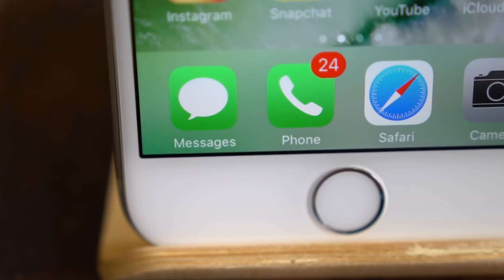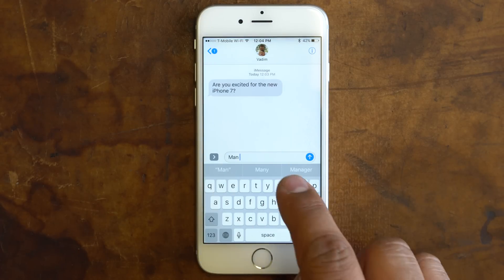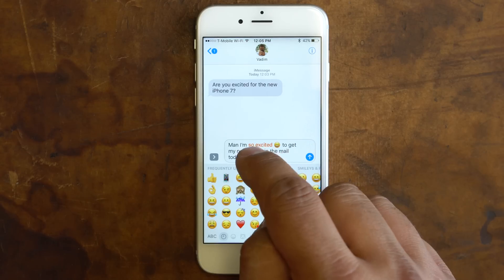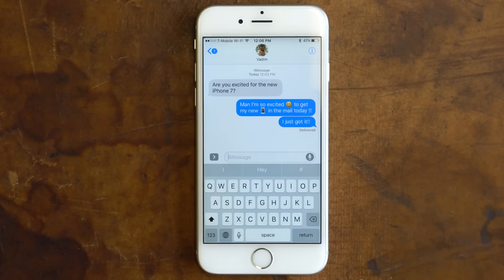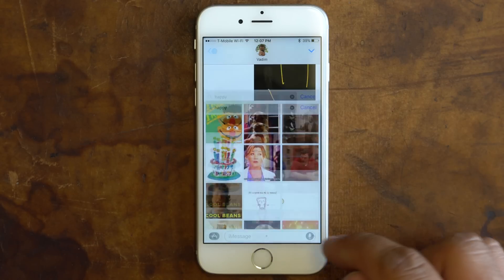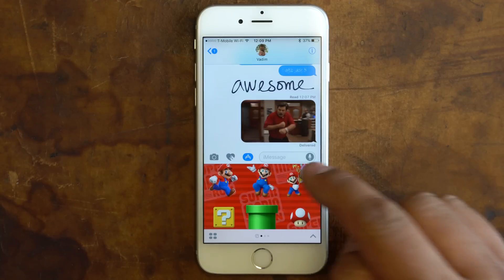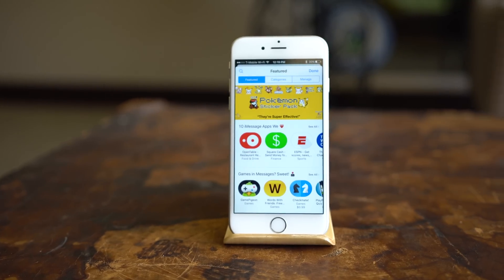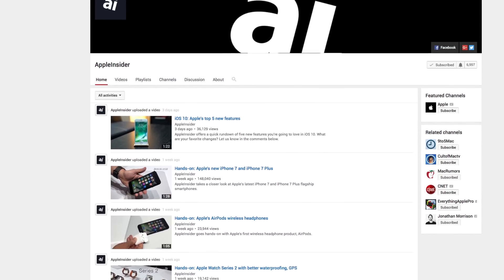iOS 10 Messages: Everything that's new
AppleInsider offers you a closer look at the major updates available in iOS 10 Messages.